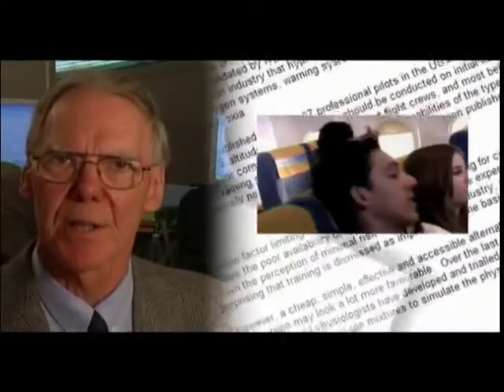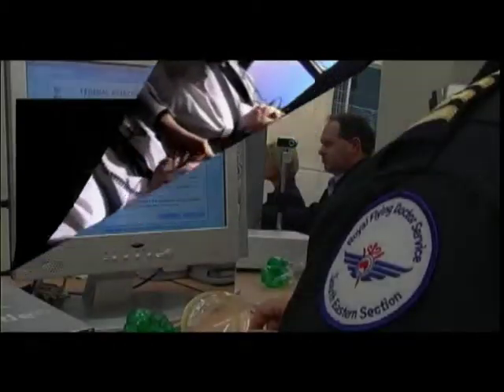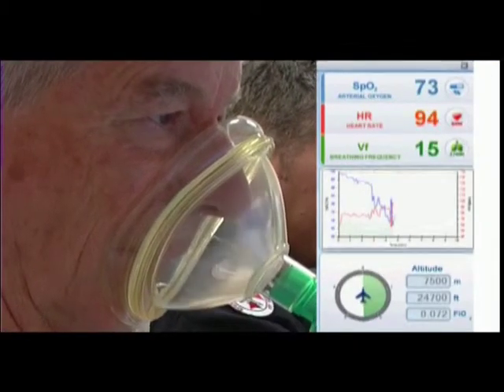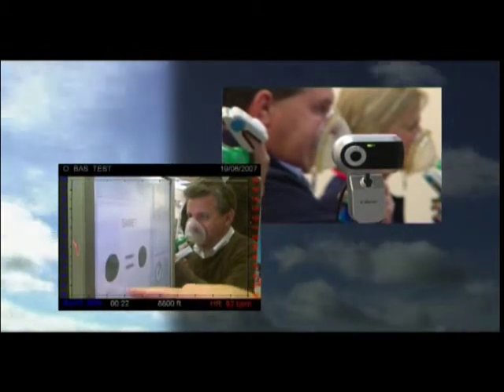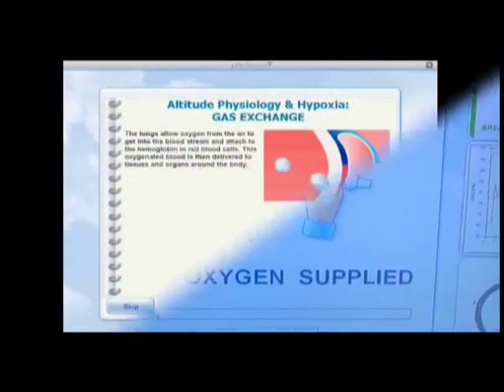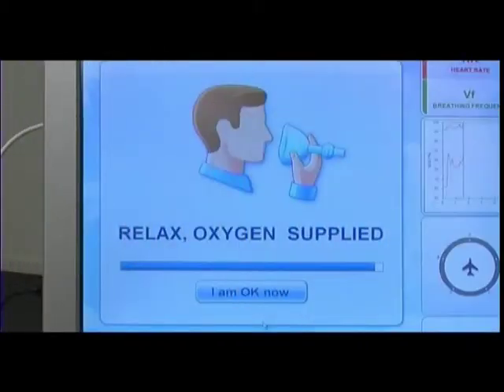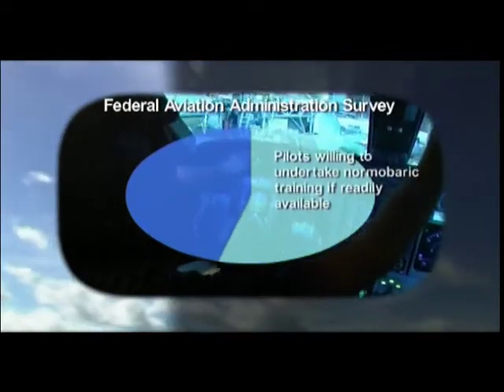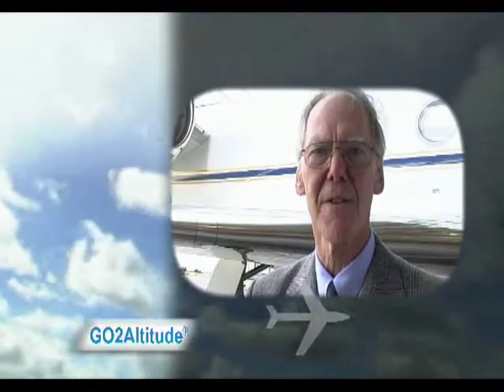Hypoxia Pilot training classroom mask cognitive testing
Classroom Hypoxia Pilot training normobaric hypoxia awareness training for all air crew